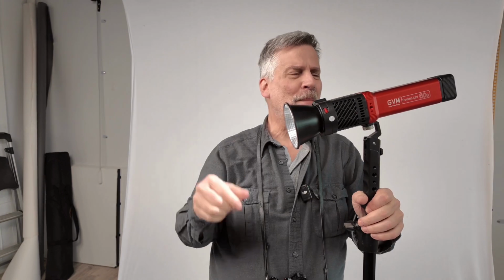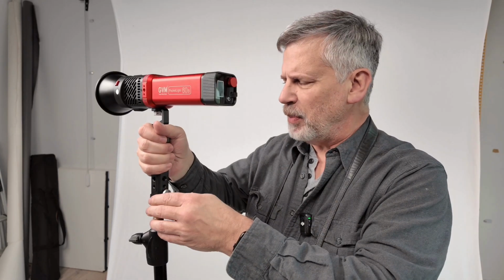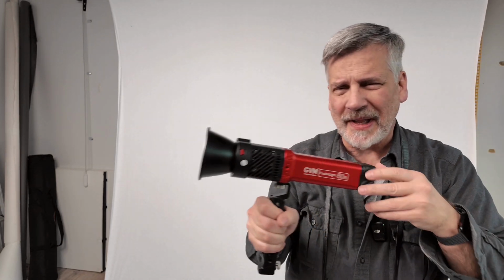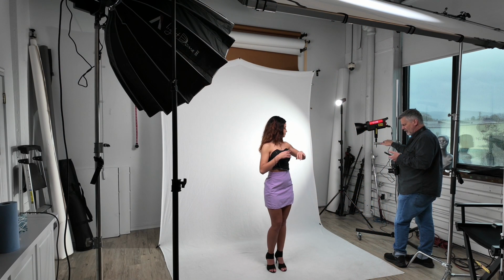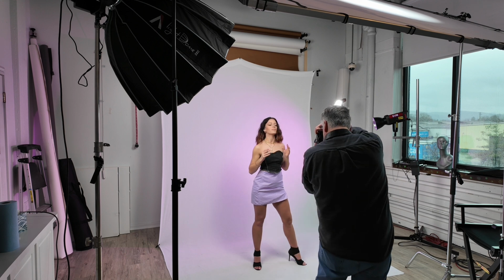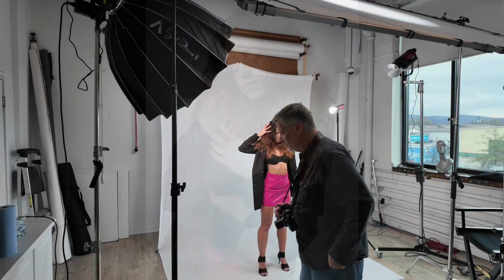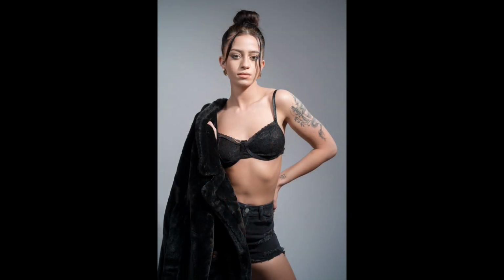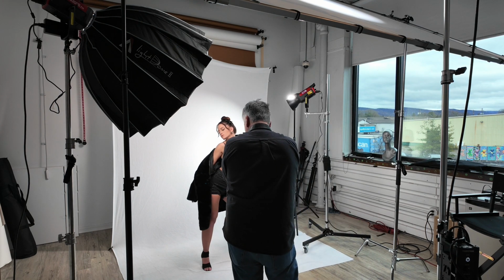GVM has become a player! And the Auto Focus Adapter in use!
The entire line of the GVM Pro line has been an absolute joy to use.

Or grab yours from Amazon

Techart PRO Leica M – Nikon Z Autofocus Adapter ver II (TZM-02